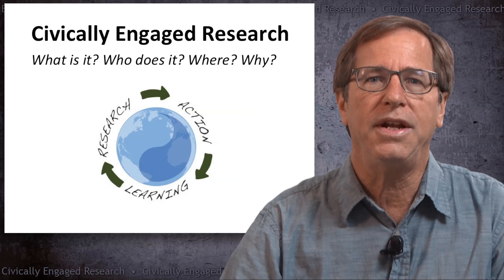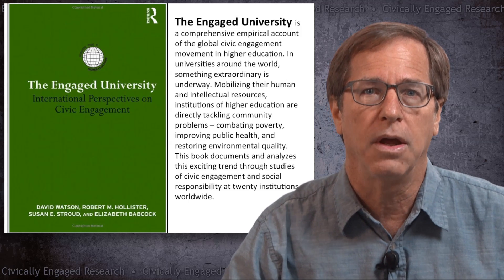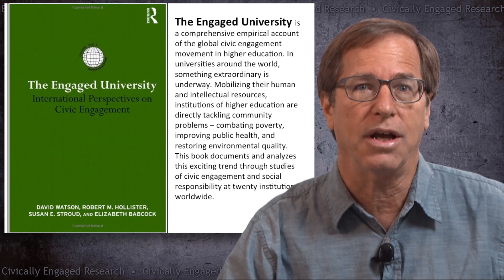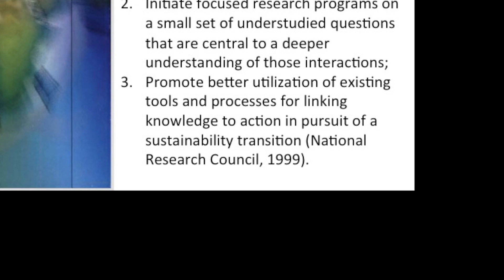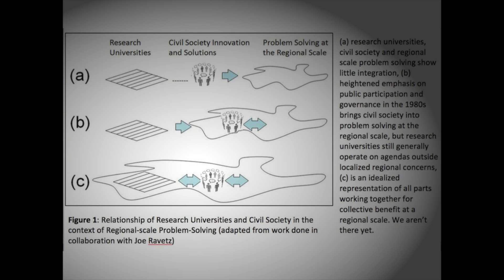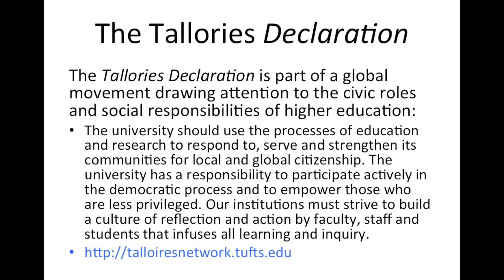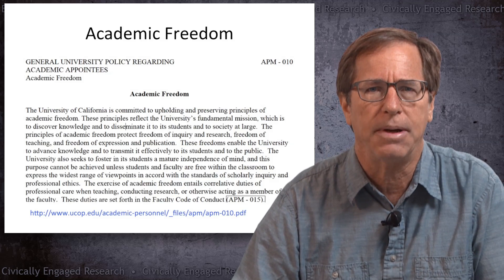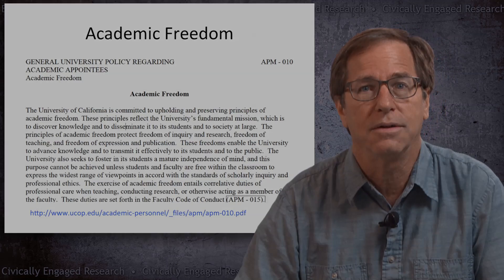Doing Civically Engaged Research - Overview by Keith Pezzoli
Keith Pezzoli, Ph.D. describes "Civically Engaged Research" at the outset of a field research practicum he teaches at UC San Diego.